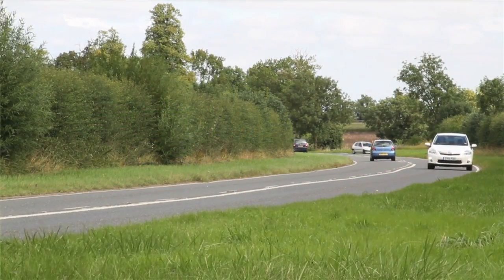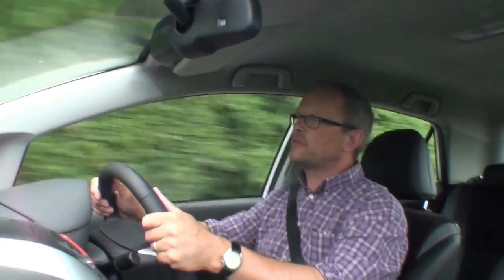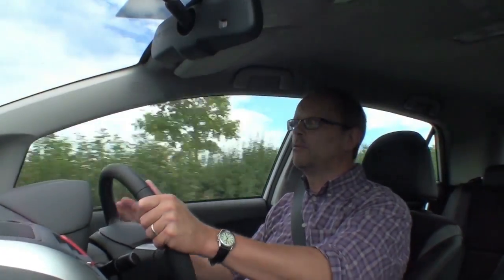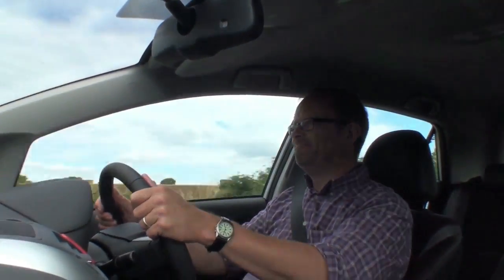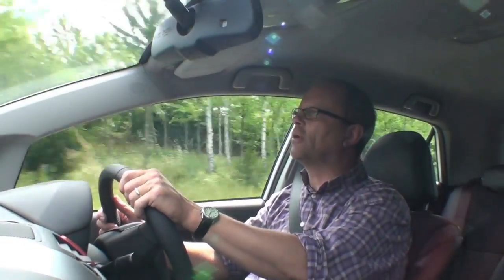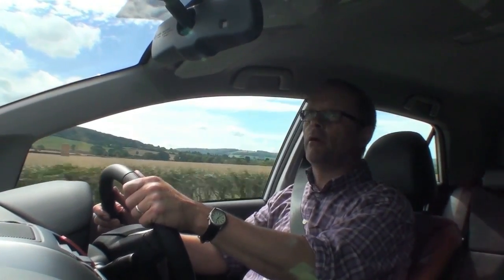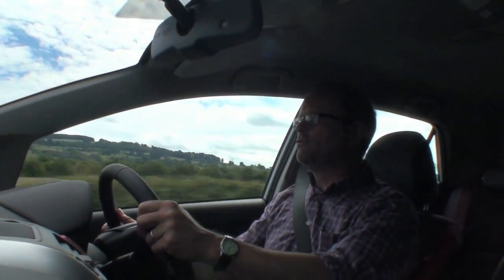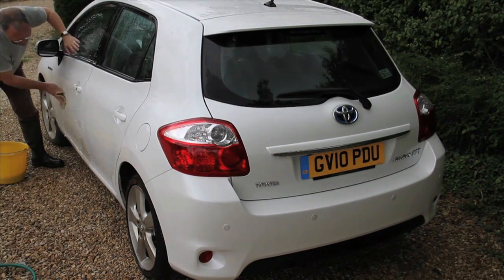Toyota Auris HSD | Fully Charged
A brief meander in the new Toyota Auris HSD, and a quick wash.

Fully Charged is an online show hosted by Robert Llewellyn (Red Dwarf, Scrapheap Challenge, Carpool), which looks at why we need to change how we think about energy consumption now. From looking behind the myths of renewable energy, to seeking the truth about electric cars, Robert Llewellyn demonstrates what the future could have in store for us all.